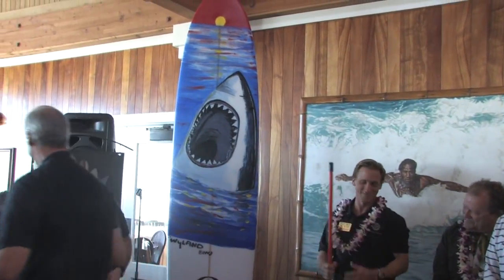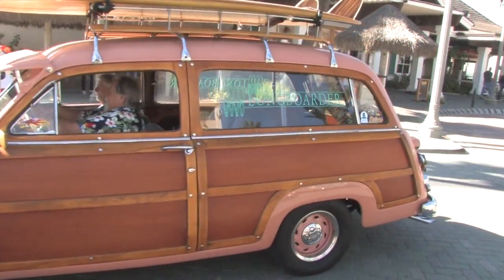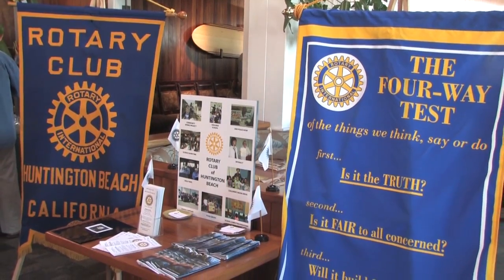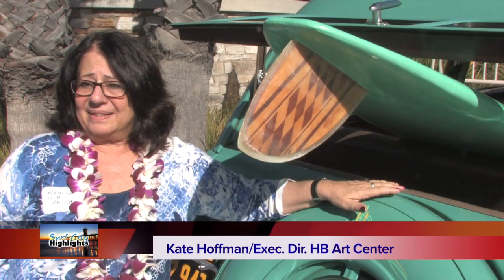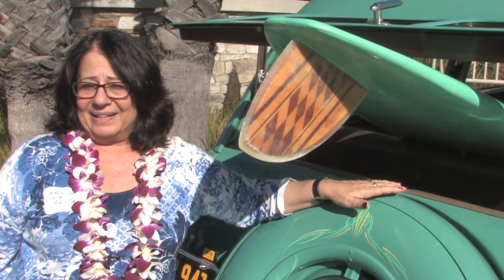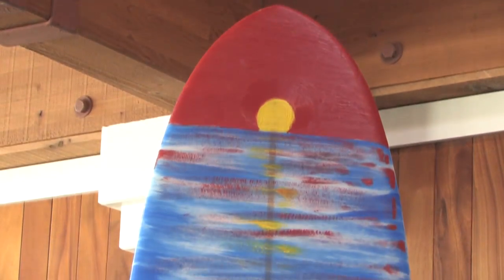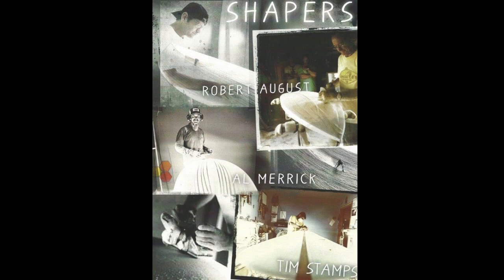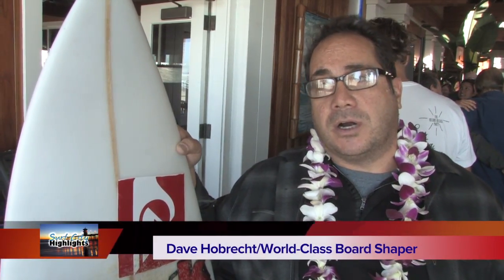Surfboards on Parade SCH FEB 2014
Surfboards on Parade
The debut of close to a year of artist and shapers coming together and creating works of surfboard art.